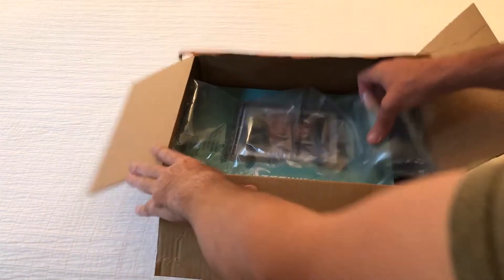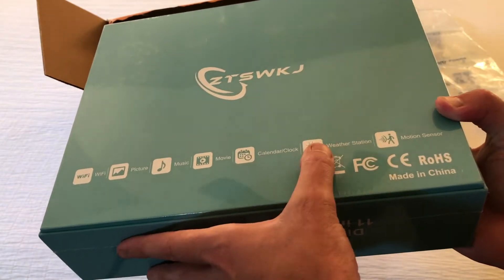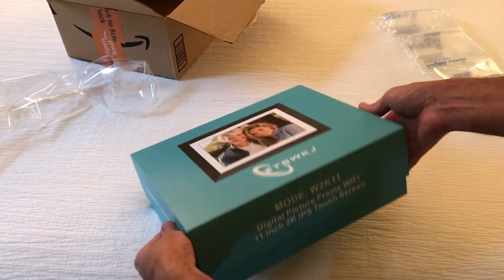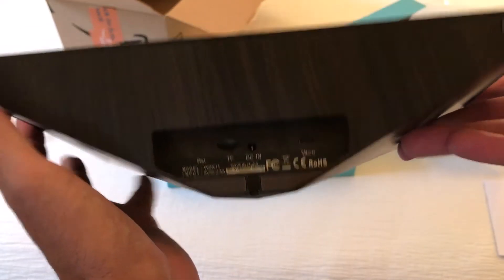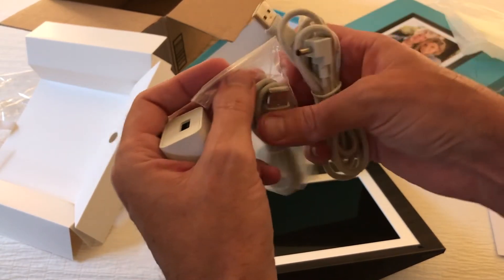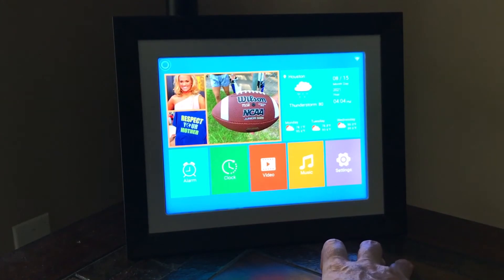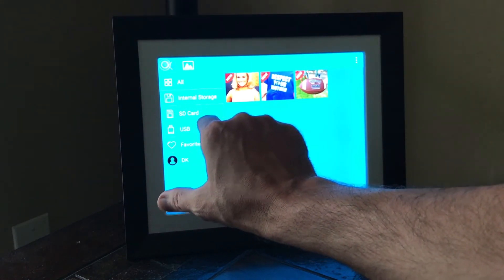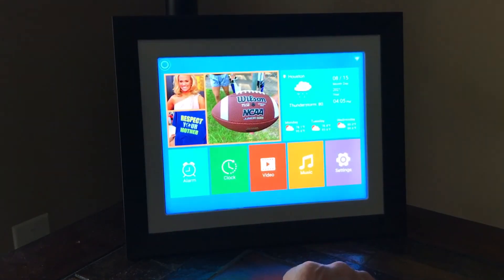ZTSWKJ - 11 inch Digital WIFI Picture Frame - Unboxing - Bought on Amazon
This is an un-boxing video of the 11 inch Digital WIFI Picture Frame from the company ZTSWKJ.  This frame does photos, videos, music, has a clock, alarm and weather.  It is WIFI and you can use the app "VPhoto" to load images or invite others to load images to the frame.